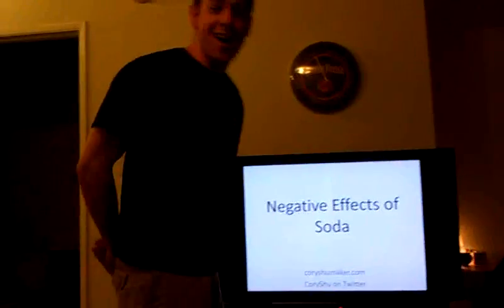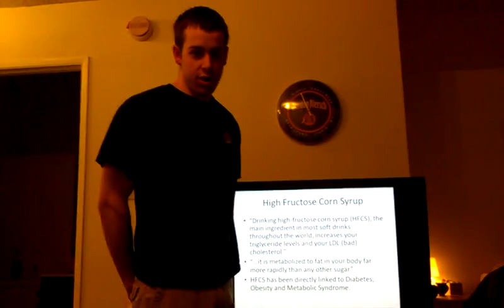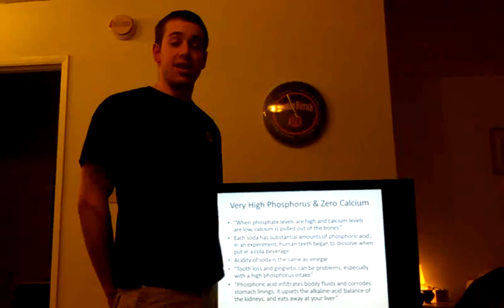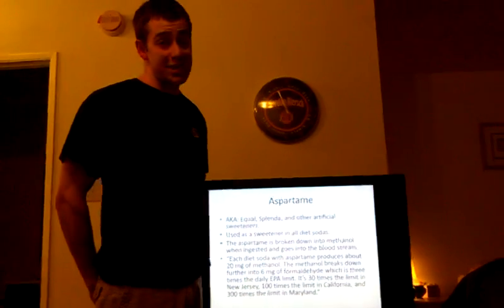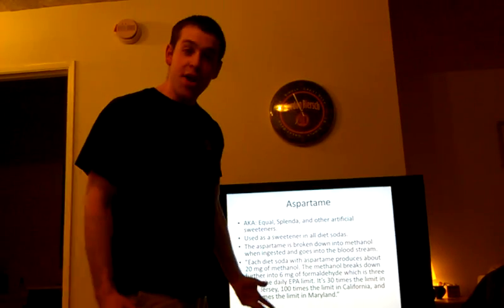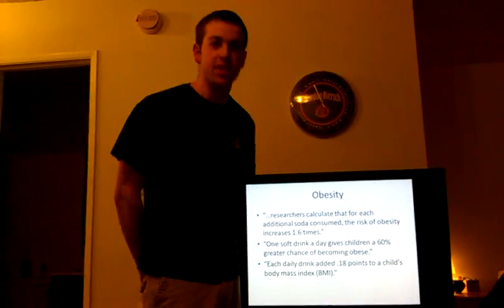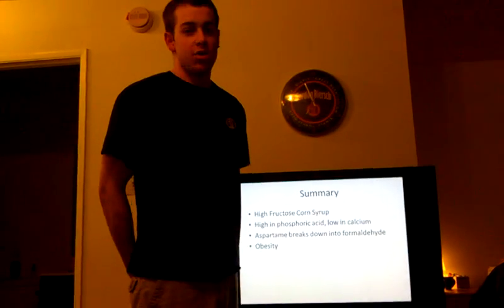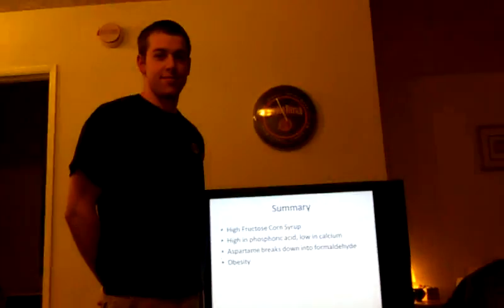Negative Effects of Soda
High Fructose Corn Syrup
• "Drinking high-fructose corn syrup (HFCS), the main ingredient in most soft drinks throughout the world, increases your triglyceride levels and your LDL (bad) cholesterol."
• "...it is metabolized to fat in your body far more rapidly than any other sugar"
• HFCS has been directly linked to Diabetes, Obesity and Metabolic Syndrome.
Very High Phosphorus & Zero Calcium
• "When phosphate levels are high and calcium levels are low, calcium is pulled out of the bones."
• Each soda has substantial amounts of phosphoric acid; in an experiment, human teeth began to dissolve when put in a cola beverage.
• Acidity of soda is the same as vinegar.
• "Tooth loss and gingivitis can be problems, especially with a high phosphorus intake"
• "Phosphoric acid infiltrates bodily fluids and corrodes stomach linings, it upsets the alkaline-acid balance of the kidneys, and eats away at your liver"
Aspartame
• AKA: Equal, Splenda, and other artificial sweeteners.
• Used as a sweetener in all diet sodas.
• The aspartame is broken down into methanol when ingested and goes into the blood stream.
• "Each diet soda with aspartame produces about 20 mg of methanol. The methanol breaks down further into 6 mg of formaldehyde which is three times the daily EPA limit. It's 30 times the limit in New Jersey, 100 times the limit in California, and 300 times the limit in Maryland."
Obesity
• "...researchers calculate that for each additional soda consumed, the risk of obesity increases 1.6 times."
• "One soft drink a day gives children a 60% greater chance of becoming obese."
• "Each daily drink added .18 points to a child's body mass index (BMI)."
Summary
• High in phosphoric acid, low in calcium
• Aspartame breaks down into formaldehyde
• Obesity